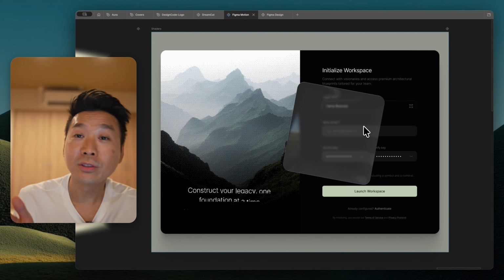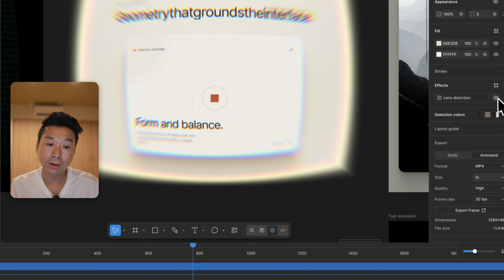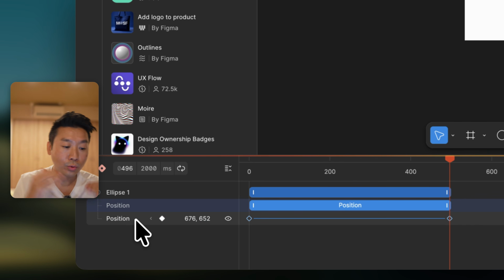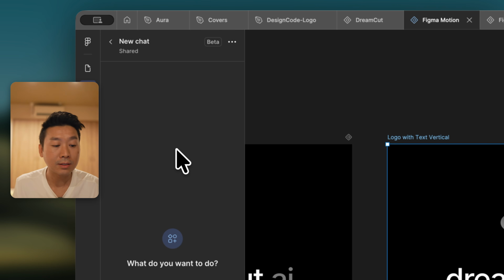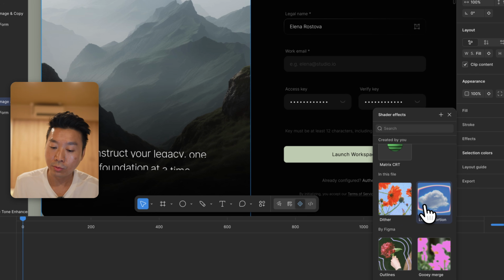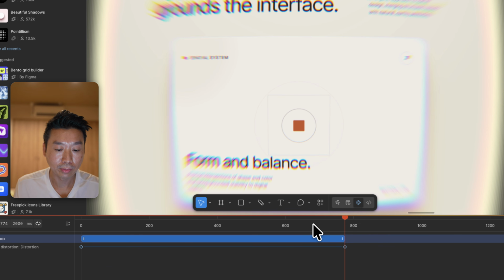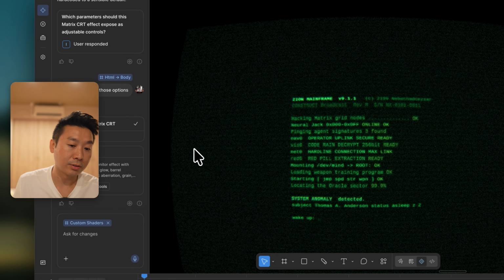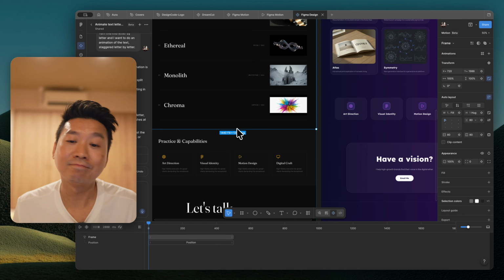Figma Motion Is Absolutely Nuts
Figma Motion is the first Figma feature in a while that made me genuinely excited to open the canvas again.

For the past year and a half, I have been so deep in AI builders that drawing rectangles in Figma felt slow. But Figma Motion changes the feeling because motion, shaders, agents, auto keyframes, and effects can now live much closer to the design itself.

In this video I test:

- basic position, scale, size, opacity, and color animation
- auto keyframes on the Figma Motion timeline
- using the agent tab to animate an existing design
- staggered logo and text animation
- where the agent still gets things wrong
- shader effects like data distortion and lens distortion
- animating shader settings over time
- creating a custom Matrix-style shader with an agent
- using screenshots and HTML as context
- how this fits with Figma agents, generated landing pages, auto layout, and site handoff

The big idea:

Figma Motion is not exciting because it can move a circle.

It is exciting because it makes motion editable where the design already lives.

Chapters:
00:00 Why Figma Motion feels exciting
00:46 Shaders and effects inside Figma Motion
01:42 Animation can exist closer to code
02:02 Animate a simple object
02:40 Auto keyframes and timeline edits
03:33 Bring in an existing design
04:17 Use the agent tab to animate
04:54 Staggered logo and text animation
05:06 What the agent gets wrong
05:35 Shader effects on a real UI
06:03 Animate shader settings
06:49 Search plugins and shaders from the toolbox
07:19 Tune lens distortion keyframes
08:16 Create a custom shader with an agent
08:38 Use screenshots and HTML for shader context
09:09 Animate the custom Matrix shader
09:34 Figma agents and generated landing pages
09:59 Auto layout, sites, and where this goes next